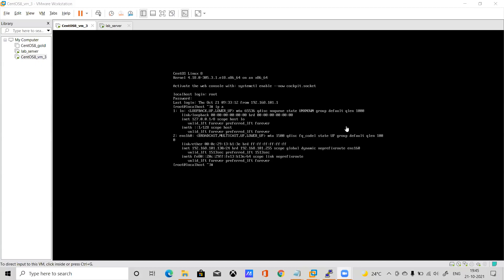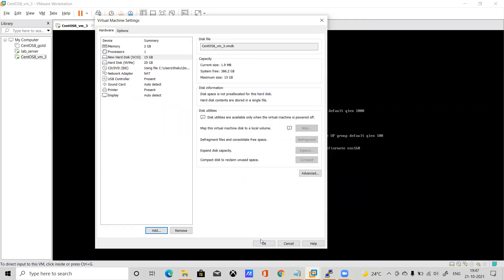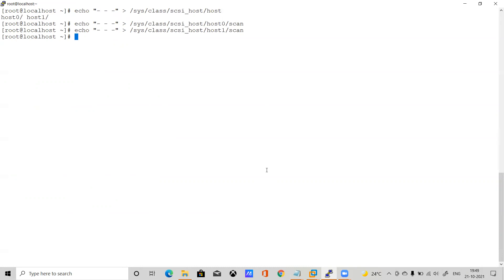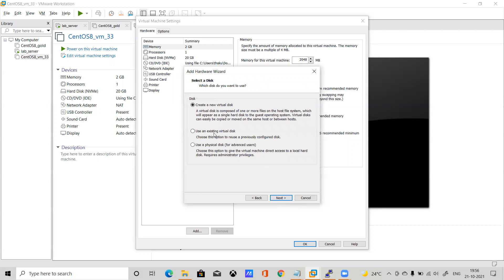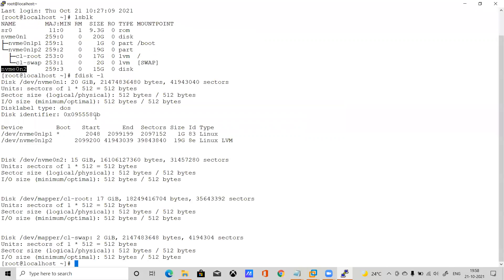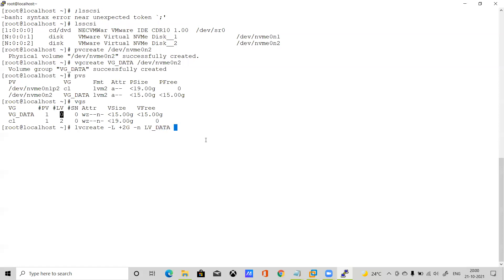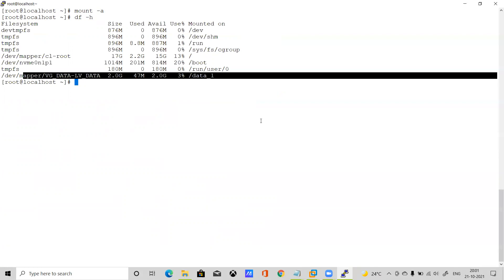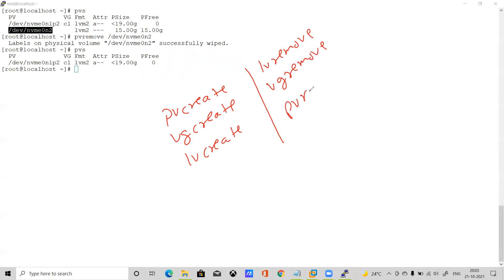LVM | Creating and Removing Logical Volumes in Linux | Step-by-Step Guide | DIT Evolution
This video help to Linux System administrator, how to create LVM filesystem and remove LVM filesystem from Linux OS.